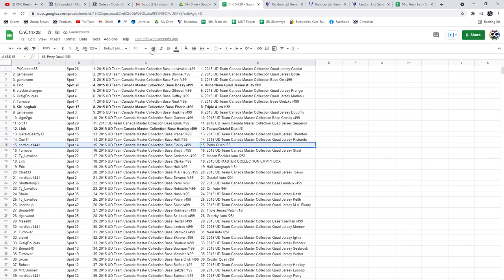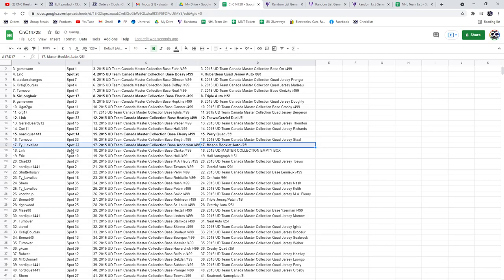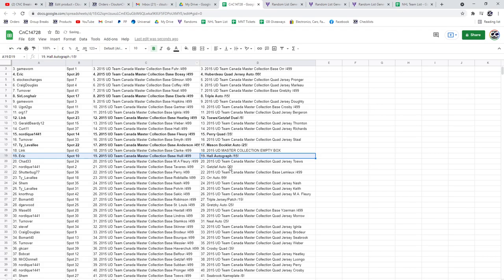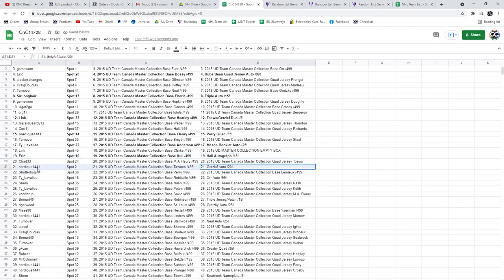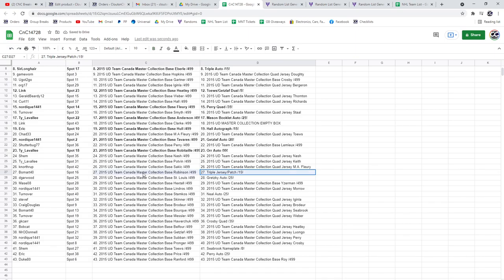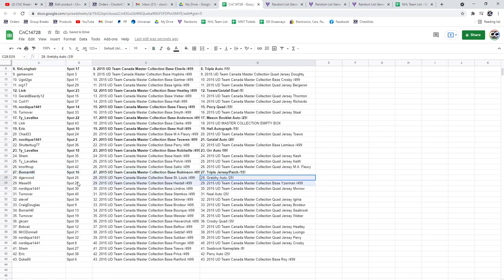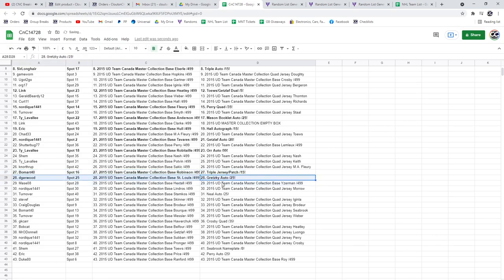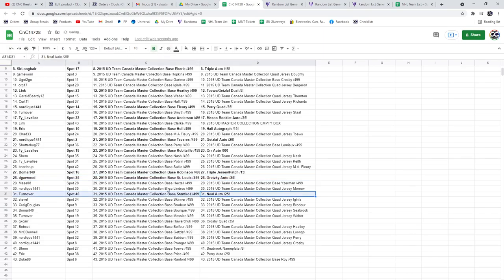Multi Randoms - C&C GB #14,728